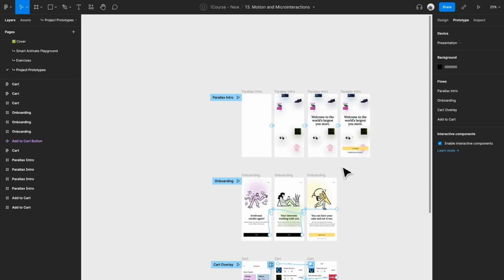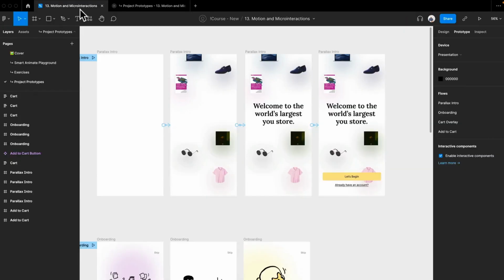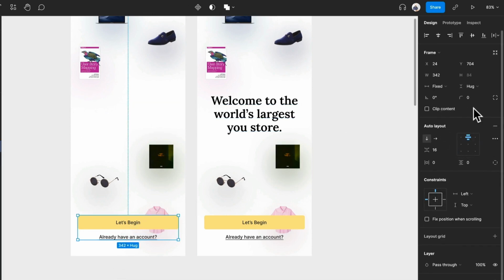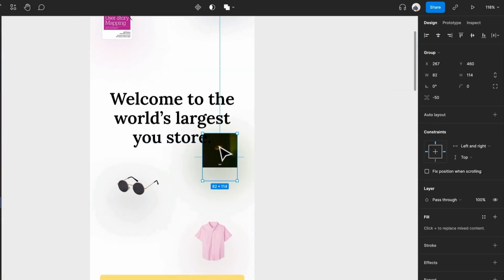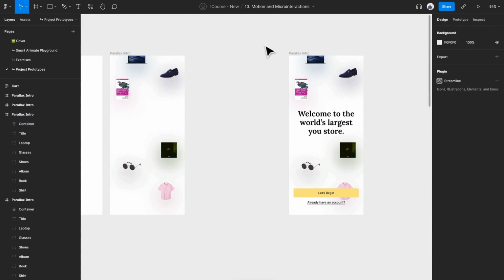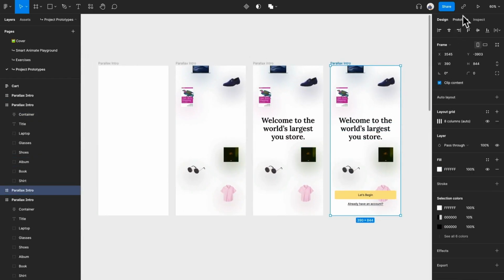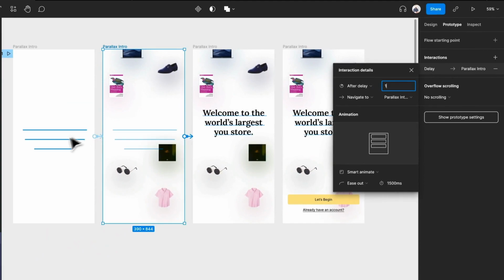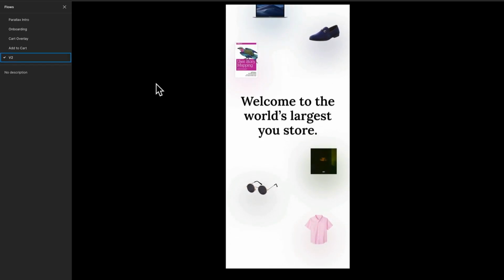Project Welcome Screen | Figma Course for UI/UX Beginners